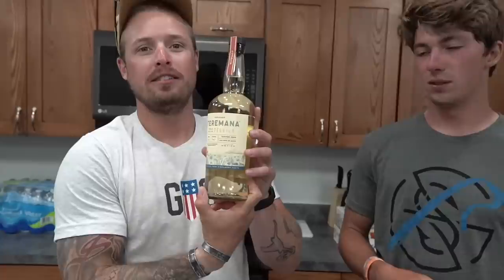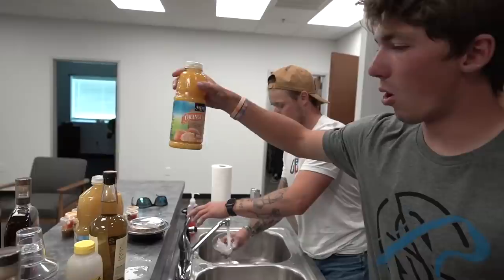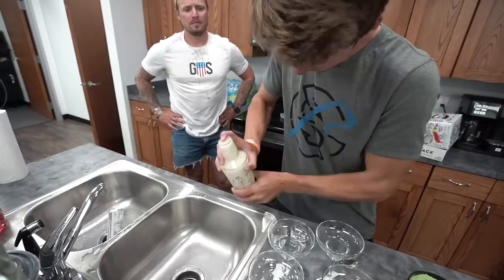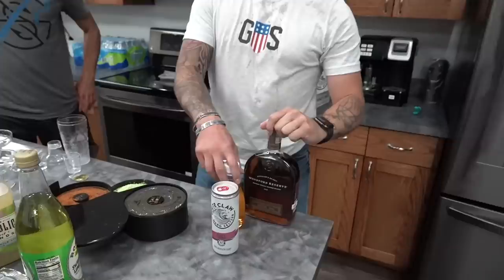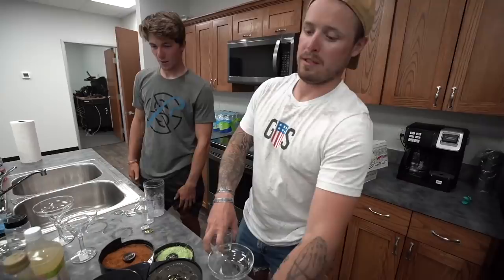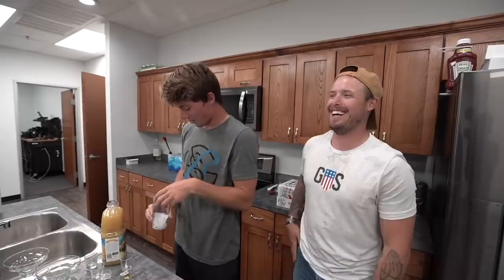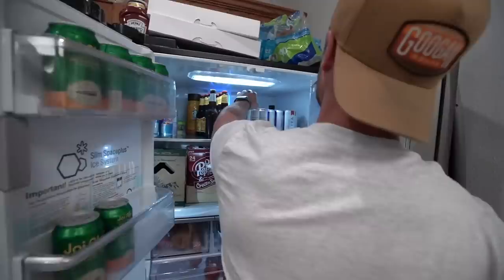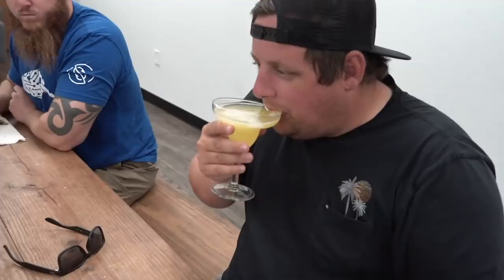Googans MAKE Worlds BEST MARGARITAS! ( Must Try )